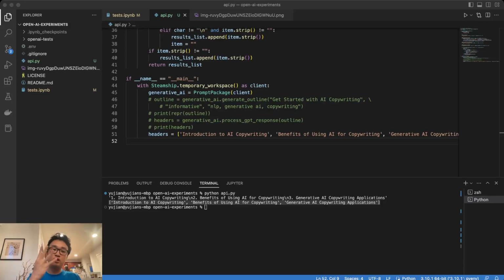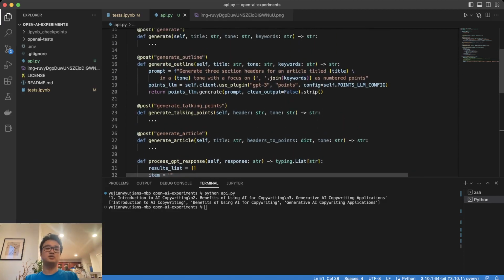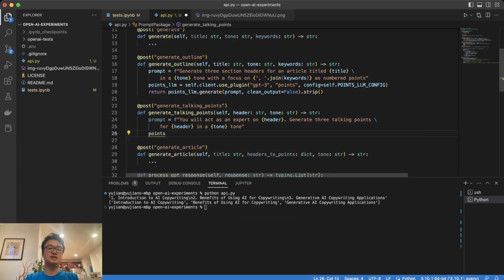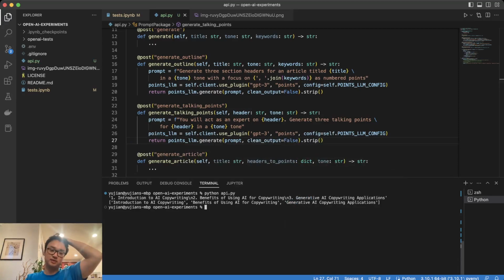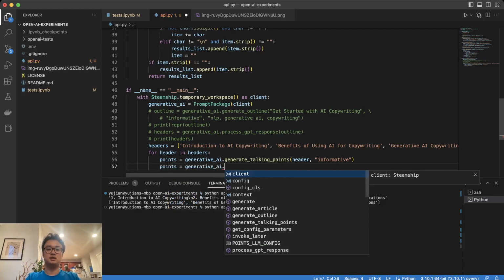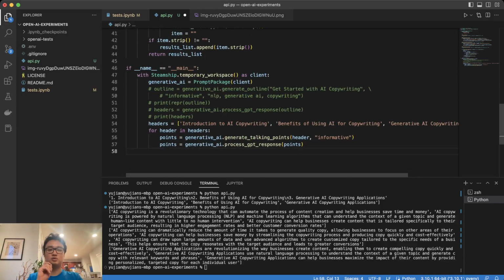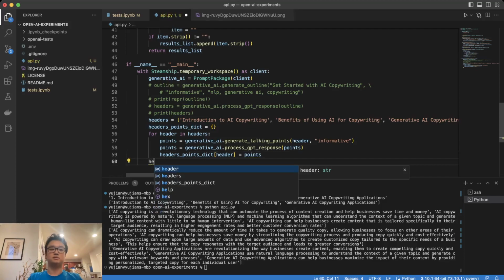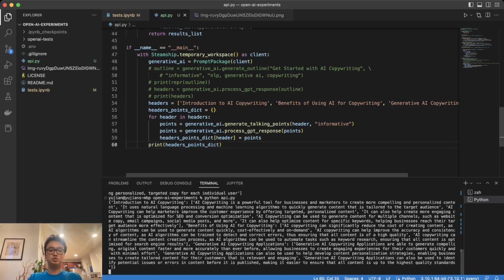Create Your Own Jasper AI/Copy AI Clone Part 4 - Generate Talking Points